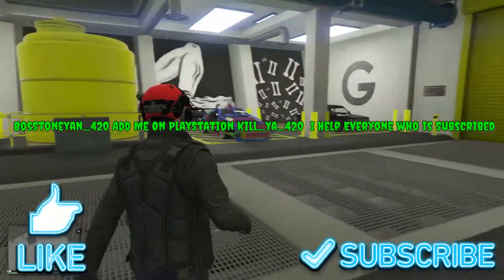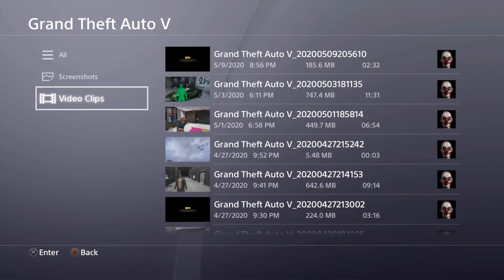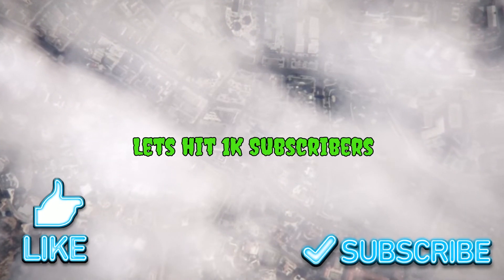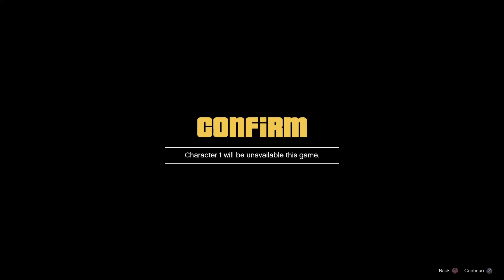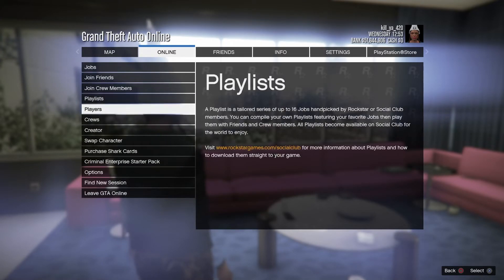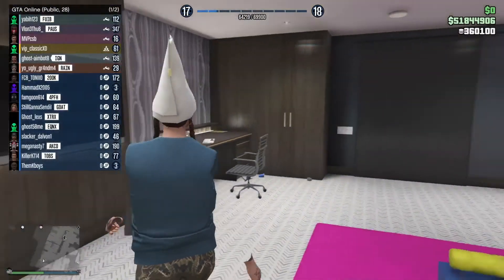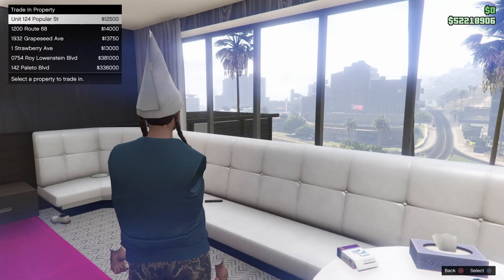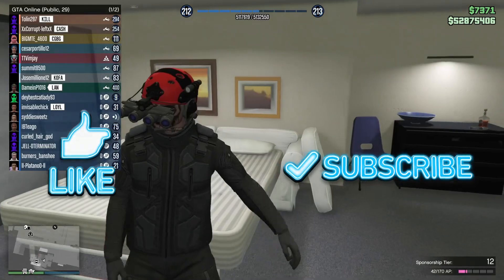*Must See* WORKING NOW SOLO UNLIMITED $1.7 MILLION MONEY GLITCH EVERY 3 MINUTES AFTER THE MONEY WIPE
Add Me On SnapChat: ChefEdAdams
PSN: Kill_Ya_420
Join My Red Dead Redemption 2 PlayStation Community: Thirsty Thursday Throw Down Fight Club
Join My GTA 5 PlayStation Community: Act 2 The Bogdan Problem Money Grinders

Unlimited Money GLITCH Working right now on GTA 5 Online VERY INDEPTH add me on FaceBook, Instagram, SnapChat, Discord, PayPal, and Twitter all Links are in the Top left side of the YouTube Channel in the Channel art !